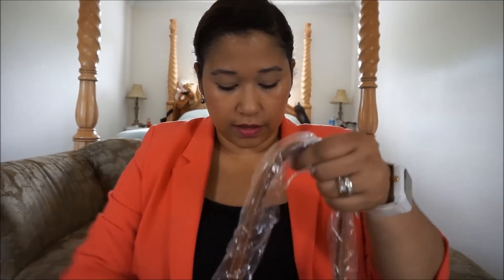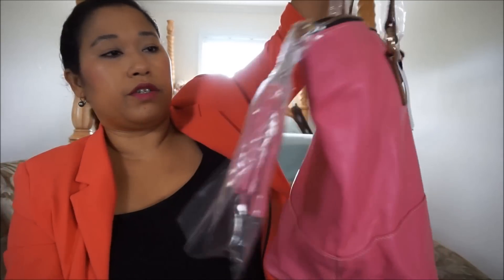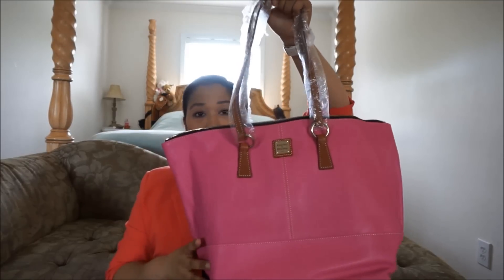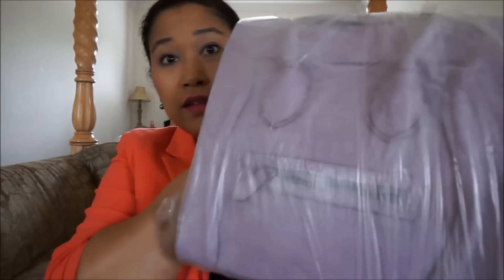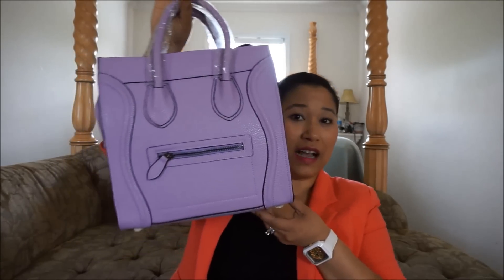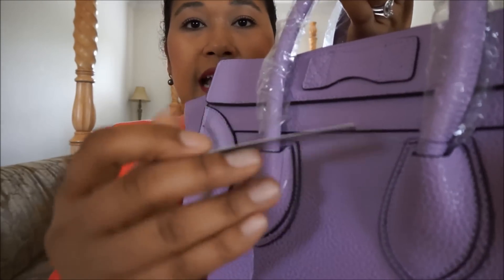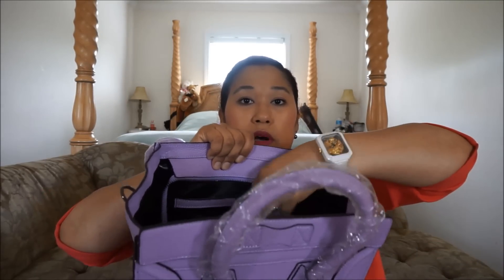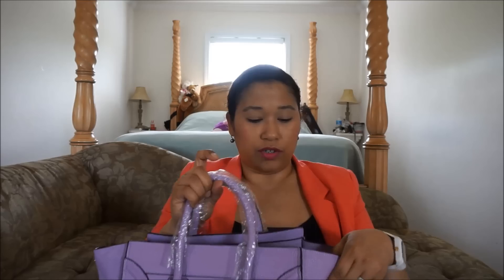Unboxing: Dooney Tobi Replacement and Inspired By Handbag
This is an unboxing of the replacement Tobi Tote from ilovedooney.com and an "Inspired by" Celine Mini Luggage Bag.